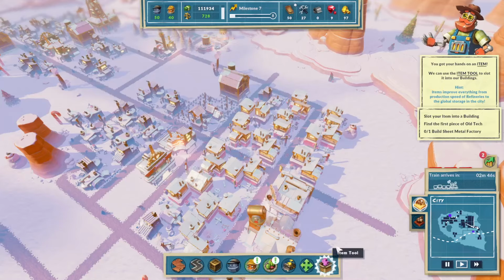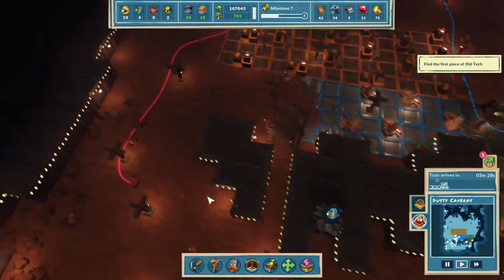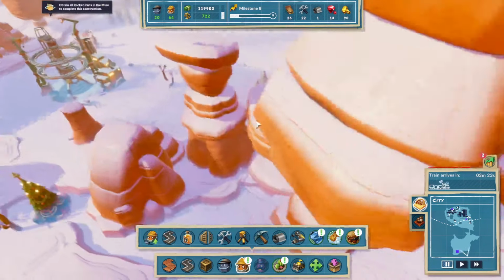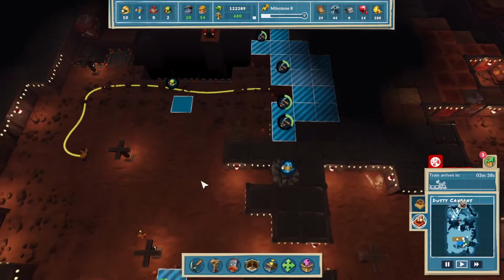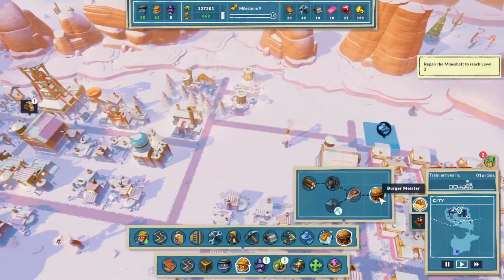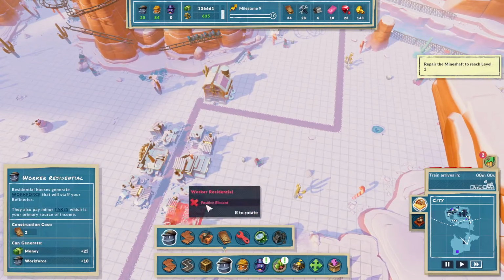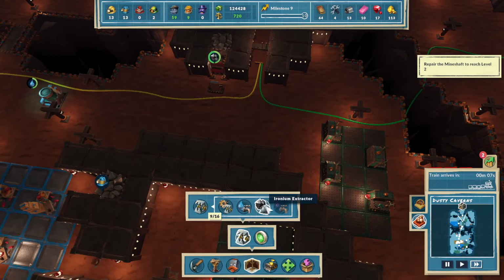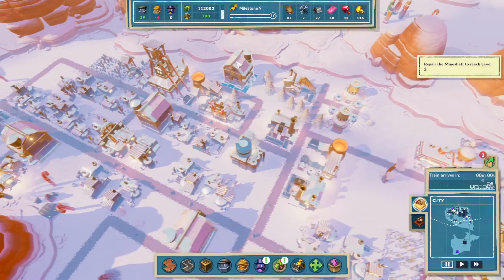SteamWorld Build - Underground Town!, Ep03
(Apologies for the low voice audio, it has been fixed for next episode)

One final landrush! The planet is dyin', Astrid, and it's dig or die trying!

That mine under our town is sitting empty, and wouldn't you know there's rumours of ancient tech down there that might help us out of this predicament. Round up the posse, circle the wagons, and let's get to buildin' a new home! Collect resources above ground and ores down below so we can get those wealthy bots in here to help us build bigger, and we can get the heck out of here!

As your borders expand, new steamfolk will find their way to you! Every bot is crotchety in their own way, and it's up to you to keep them steaming along. Barter to boost efficiency, keep goods flowing to and from the mines and keep everyone happy to make them work their darndest and hardest.

Stare into the abyss long enough and it might just stare back... we're going looking for riches and something down there doesn't want to share! Have gun, dig gravel, and make sure the mines don't collapse upon you as you defend yourselves from the creepy crawlies that lurk within...

-Break ground on a bustling SteamWorld town, inspired by the Old West.
-Keep your steambots from getting cranky by ensuring their complex needs get met
-Dig deep and spread wide to produce resources to aid your search for ancient technologies
-Defend your mine from the creepy varmints that lurk deep below your town
-Trade resources at the local train stop and welcome special visitors who'll lend a hand
-Five distinct maps littered with secrets for the discerning SteamWorld explorer to find
-Developed from the ground up for both mouse and controller, whichever takes yer fancy.
-Four difficulty levels, including a sandbox difficulty for when you just want to Build!

SYSTEM REQUIREMENTS
MINIMUM:
OS: Windows 10 64-bit
Processor: Intel Core i5 8400
Memory: 8 GB RAM
Graphics: Nvidia GeForce GTX 1050
DirectX: Version 11
Storage: 4 GB available space
Additional Notes: Requires a 64-bit processor and operating system

RECOMMENDED:
Processor: Intel Core i7-9700F @ 3.00GHz
Graphics: NVIDIA GeForce GTX 1660